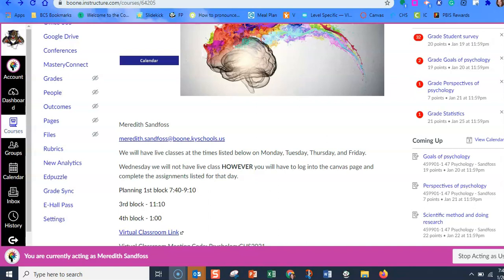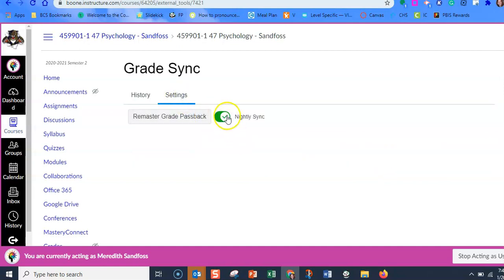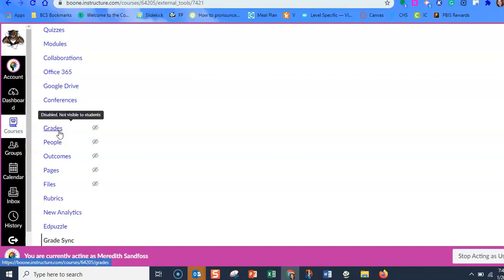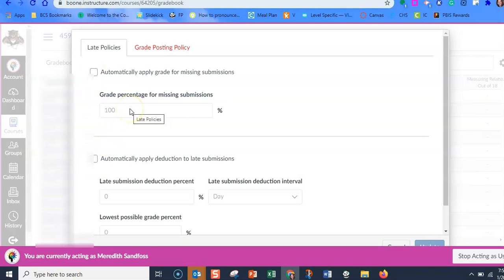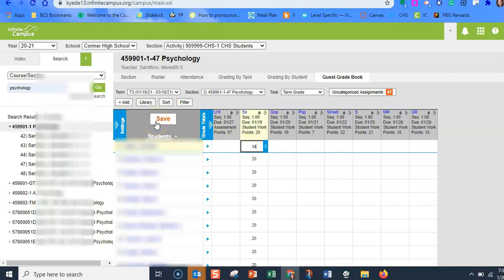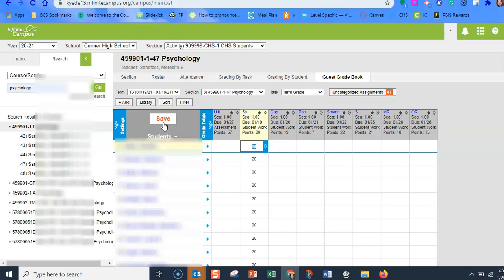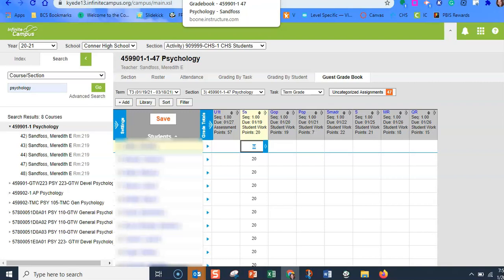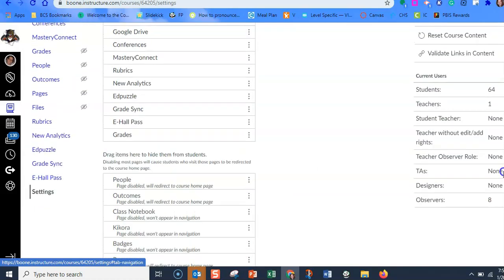Recording Grades as Missing